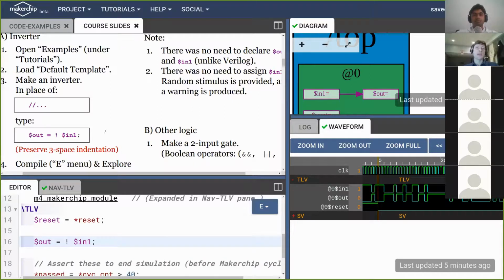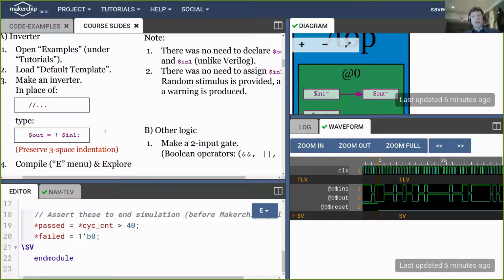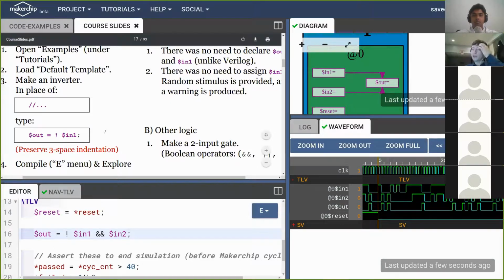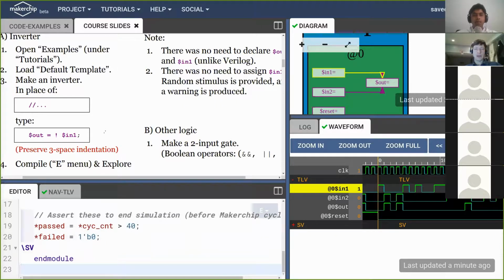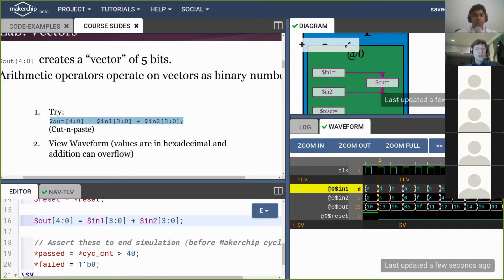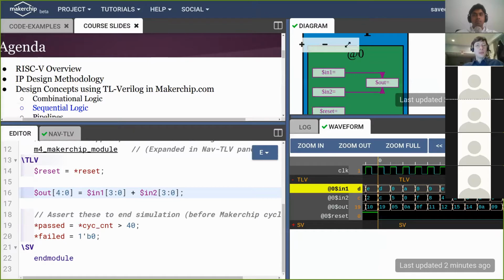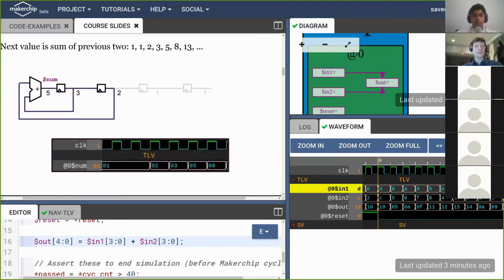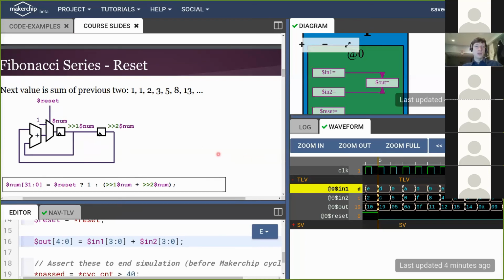Sequential logic fibonacci series example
This webinar was conducted on 10th Feb 2018 along with participants from more than 5 countries
Let's get it straight. Do you want to build just verilog models or high-quality verilog models in half the time?

This webinar is really important for people who have taken up my RISC-V ISA course on Udemy, as we will show efficient RTL implementation of some instructions in this one.

Have you implemented a processor using Verilog? Which was the most important part of your implementation? What was your code size in Verilog? What if, we told you that you can reduce your verilog code size by about 3.5x by a new technology? What if, we told you that you can create any digital sequential logic you can dream up faster than you ever thought possible, all within your browser?

How about a ‘change’? Change the way you used to write your verilog code. Change the way you used to implement Pipelining for your processor. Change is the only “constant”

Did this blog make you think? I encourage and welcome you to think in the right direction with experts from this field in my next webinar on “Pipelining RISC-V with Transaction-Level Verilog” on 10th Feb’ 2018. Just like my any previous webinars, even in this one, you will be able to interact with industry experts directly

And this time, we have instructors all the way from Greater Boston Area, US, with more than 18+ years of experience in the field of “Logic Design and Verification”

All I can say is, me and participants who will be attending this webinar, will be “blessed”. I would re-iterate, just like my previous webinar emails, “recording is good, but LIVE is best”